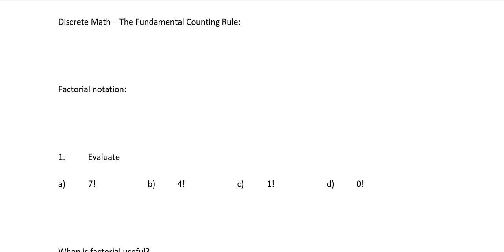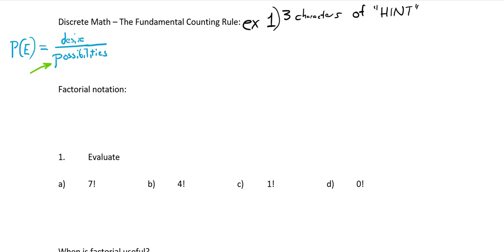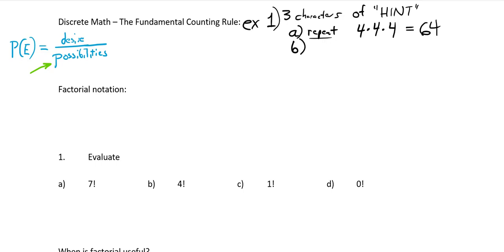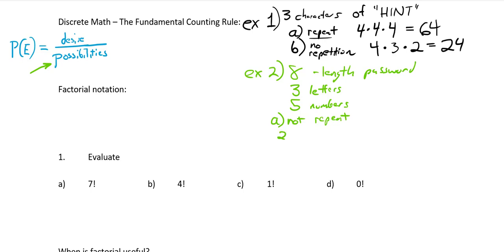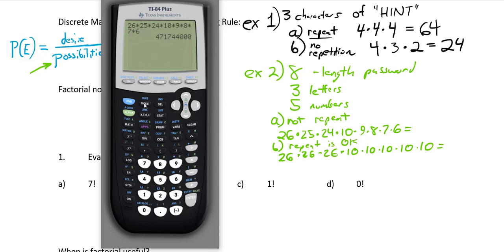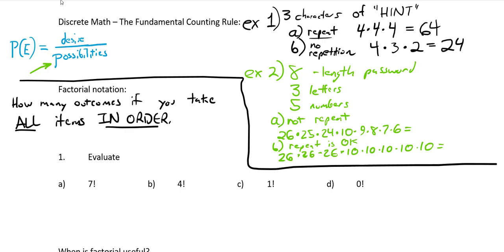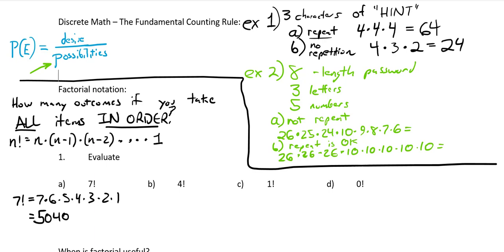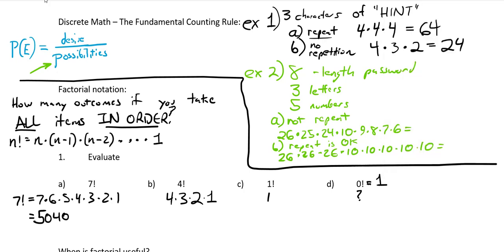The Counting Rule, Factorial and Discrete Math